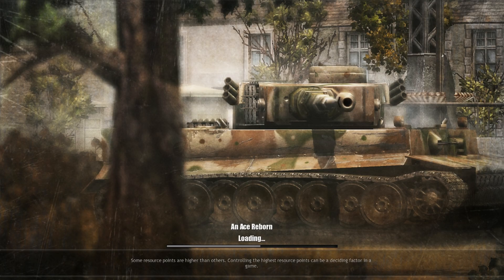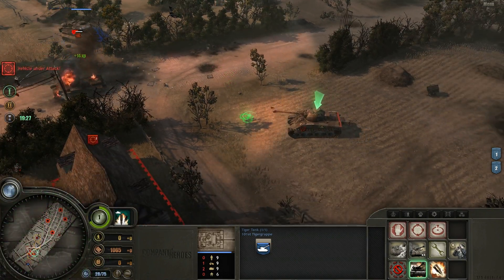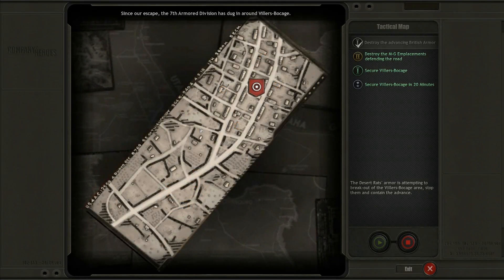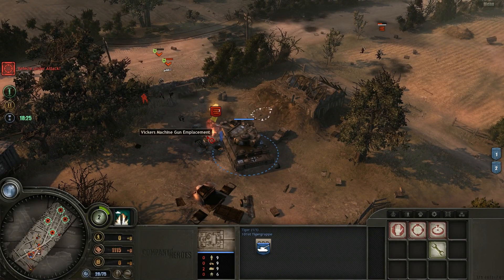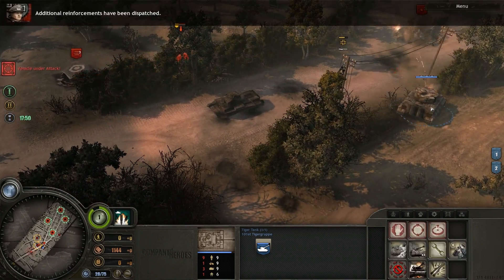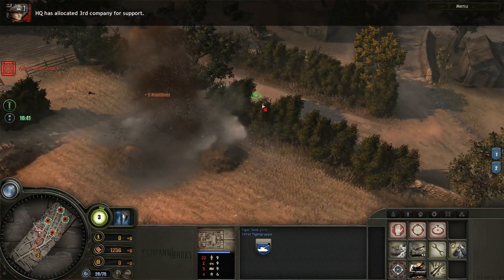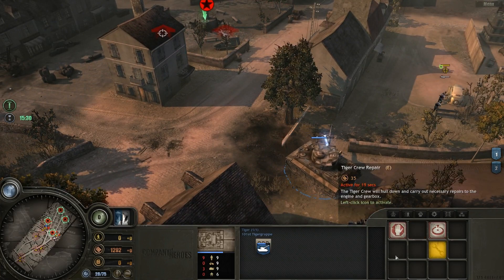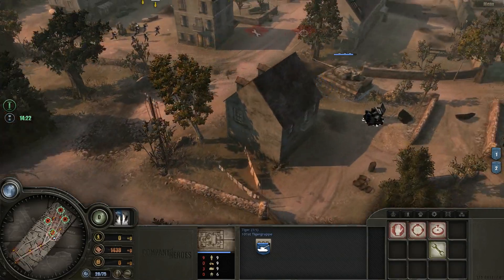Let's Play Company of Heroes: Tiger Ace III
Whittmann did come back to the village later with friends, so this part isn't entirely made up.